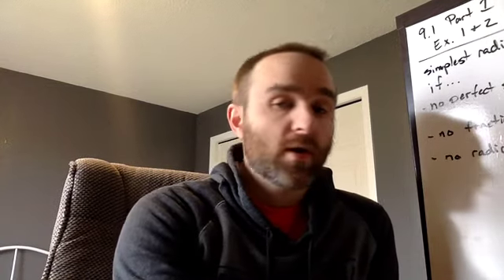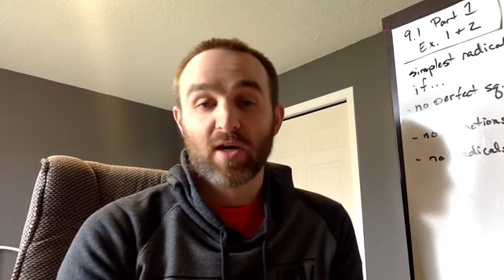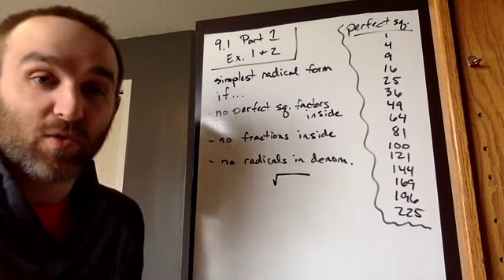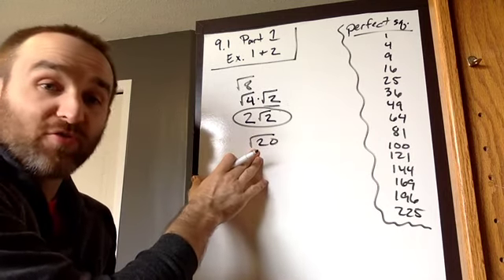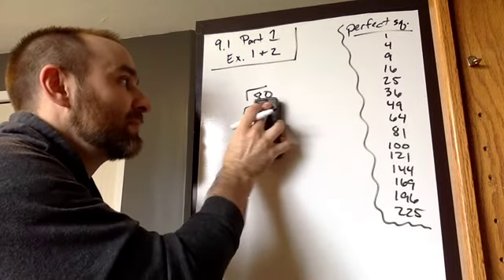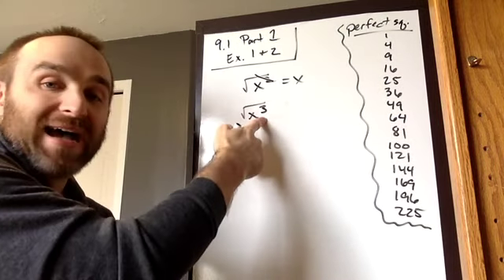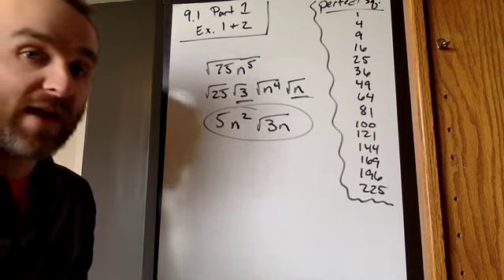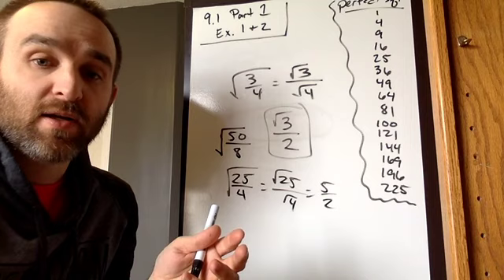Algebra 9.1 Day #1 Lesson